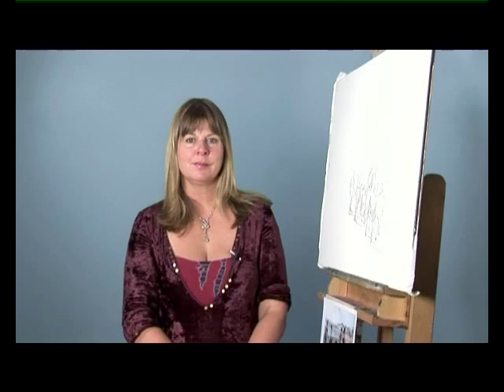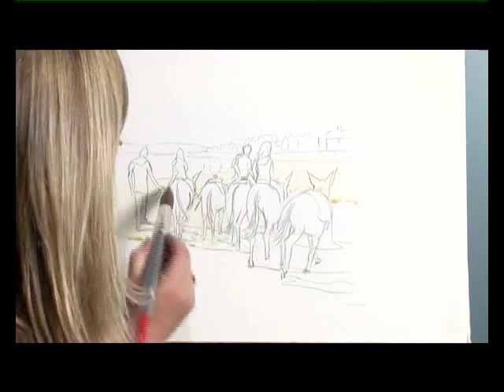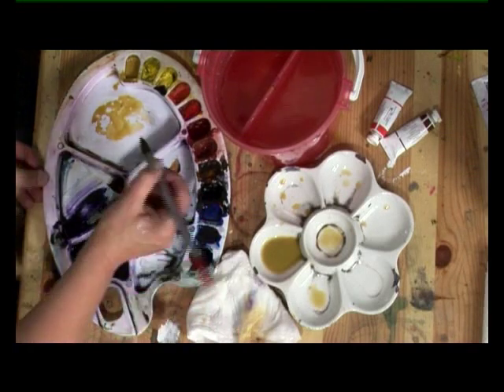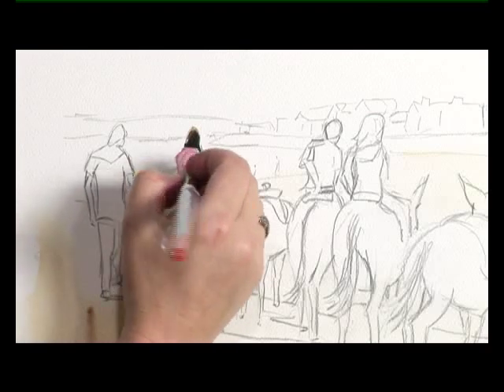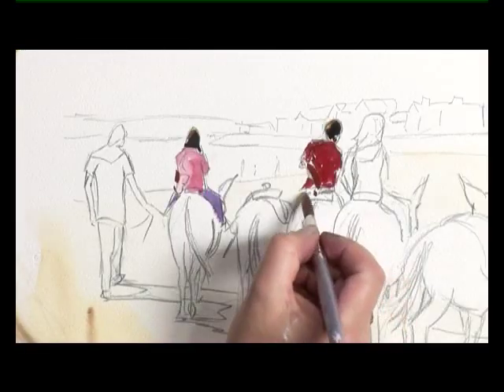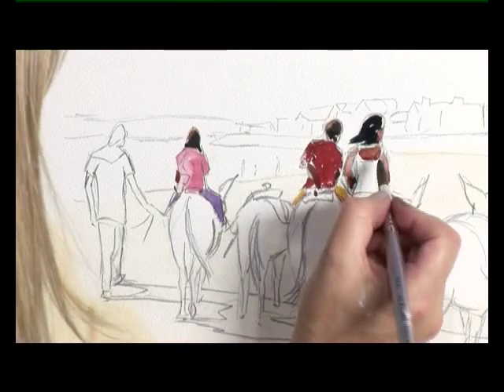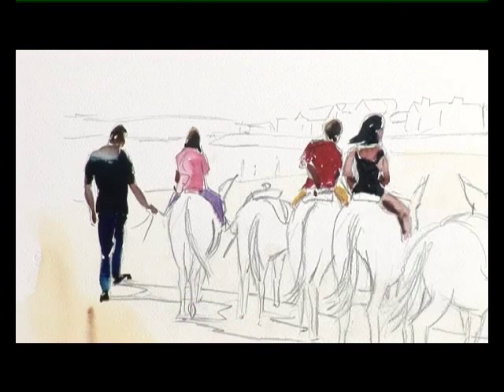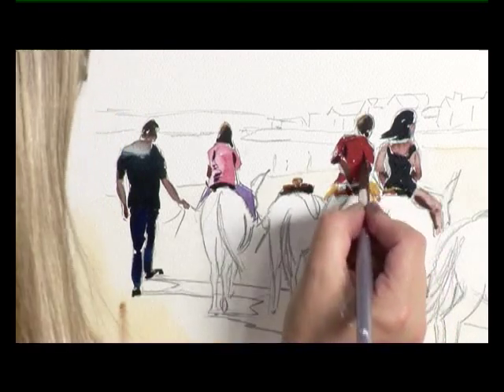Improve Your Figures One - Part One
Today, professional artist Marilyn Allis shows you how to capture magical memories of a donkey ride on the beach. She demonstrates that with just a few quick marks you can add people to the scene, giving the impression of an atmospheric busy beach. Marilyn reveals how to use colour and shadows together with simple affective brushstrokes to create figures that breathe life into your paintings.